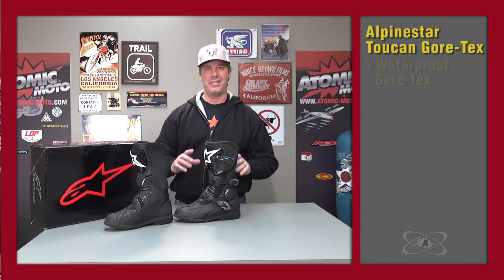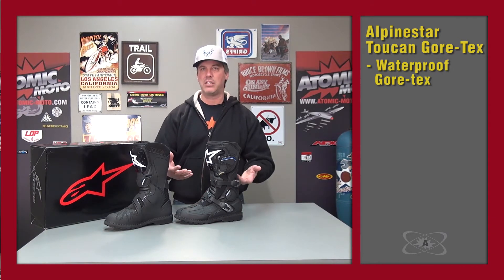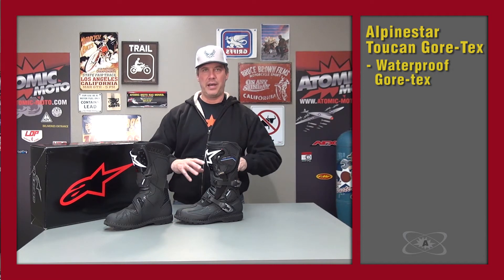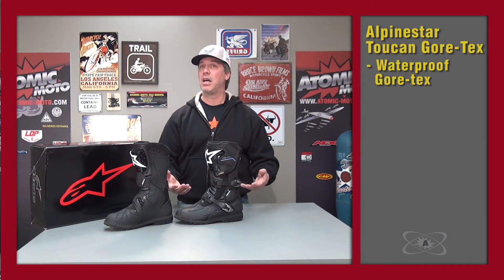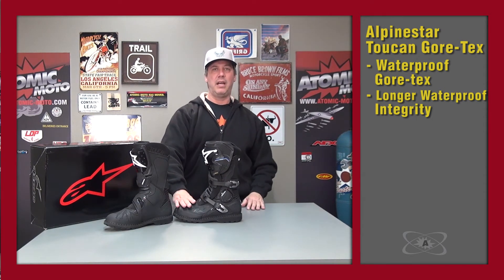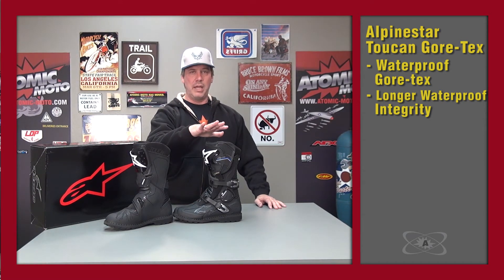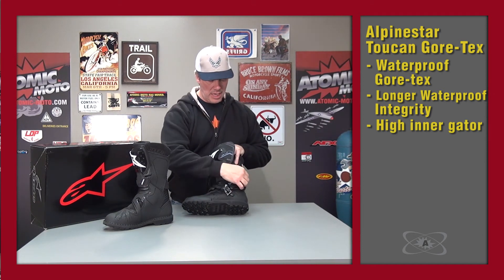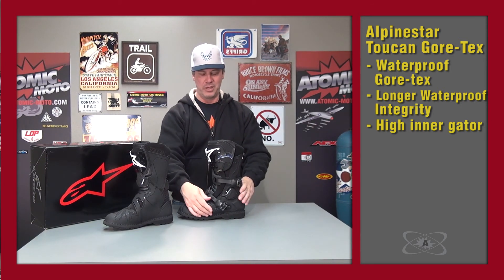Alpinestars Toucan Boots Review Part 3 - Gore-Tex waterproof quality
Part 3 of our Alpinestars Toucan Gore-Tex boots video review. Here we give some background on why Gore-Tex boots cost more, why they outperform non-Gore boots, and why they are worth more (they are, by the way).

 Toucans are an outstanding boot for adventure touring, touring, and dual sport use. They are waterproof, have great protection, fit well, and have good build quality. In this part we discuss the design of this very technical Alpinestars boot.

Atomic-Moto is a small online gear shop (NOT a megastore) with a laser focus on customer service and GREAT GEAR.